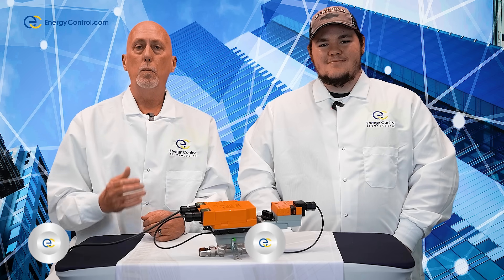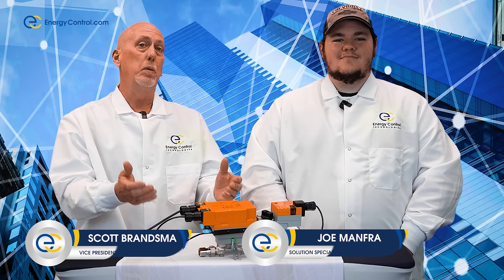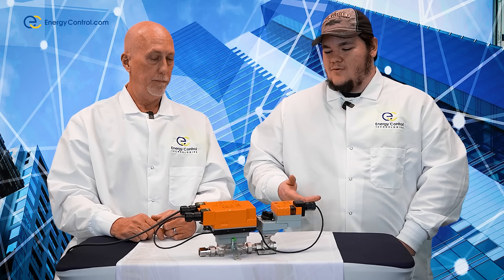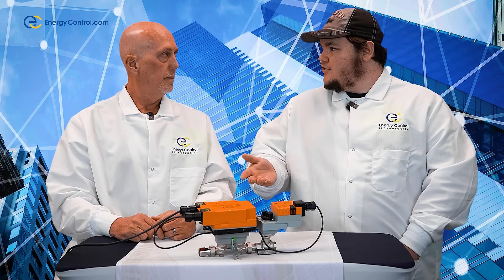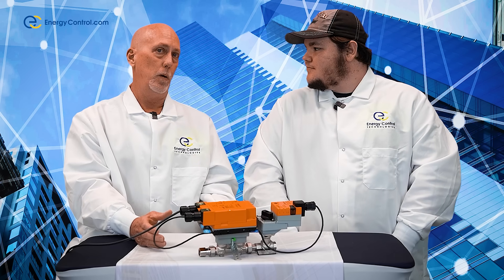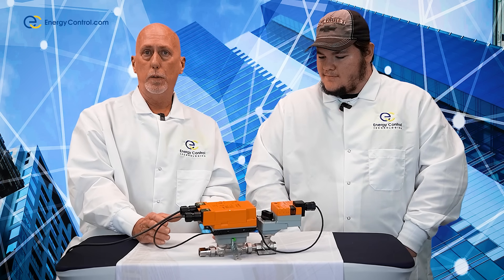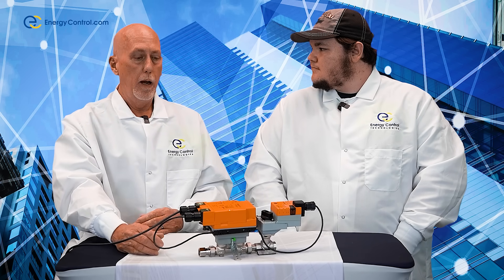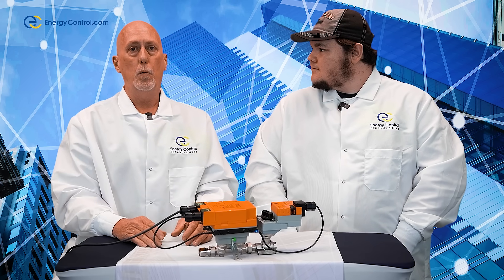Behind the Counter with Scott and Joe - 2023 Episode 1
Behind the Counter 2023 - Episode 1
Scott and Joe introduce the Belimo Energy Valve
The Belimo Energy Valve is changing the game for HVAC efficiency by automatically adjusting water flow.
Install, configure, and LEAVE IT ALONE.
Let the Energy Valve work for you.  Enjoy the savings!